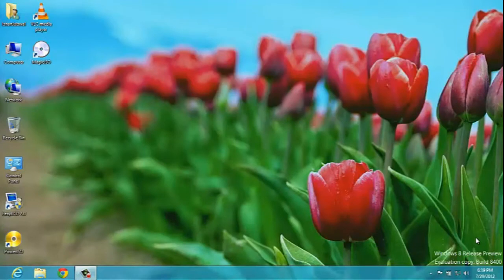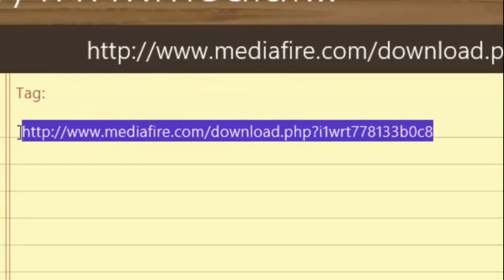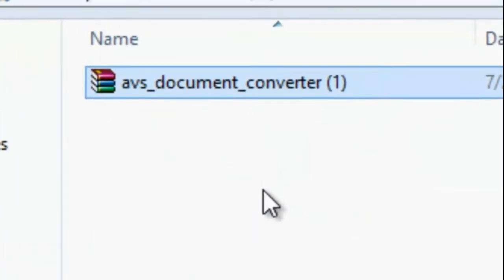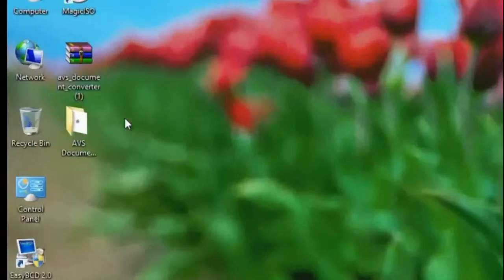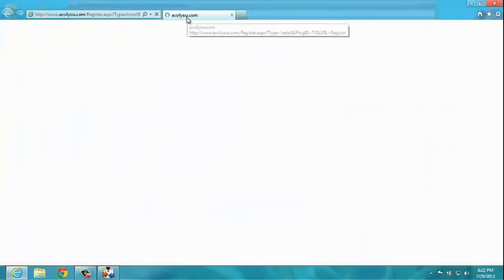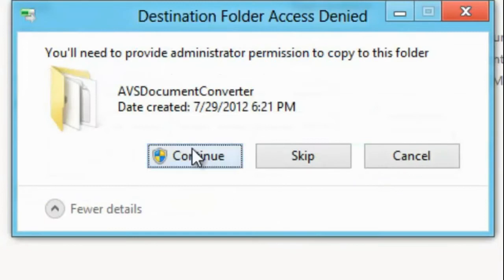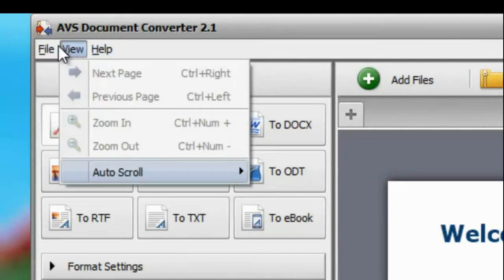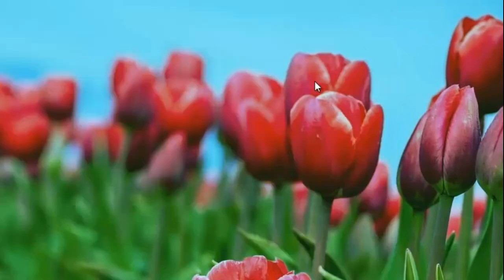How TO Download and Install AVS Document Converter 8 HD No Virus or survey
Here Is My First Video Recorded From Windows 8 and The First Video With Into Video.